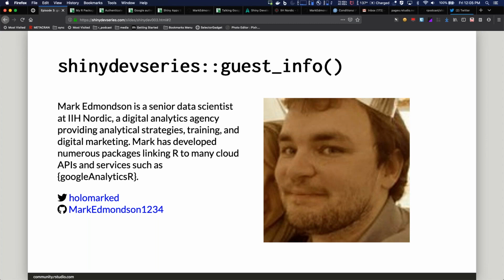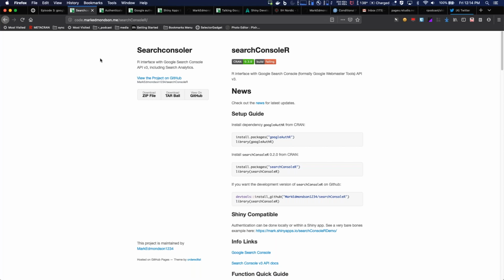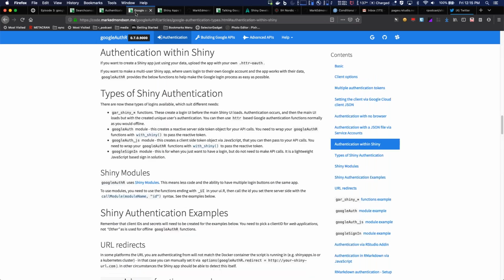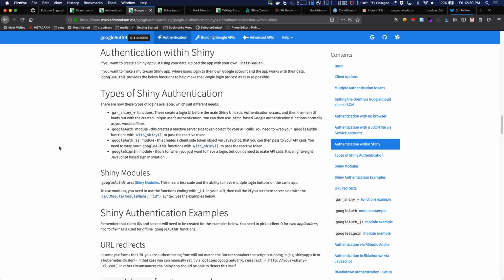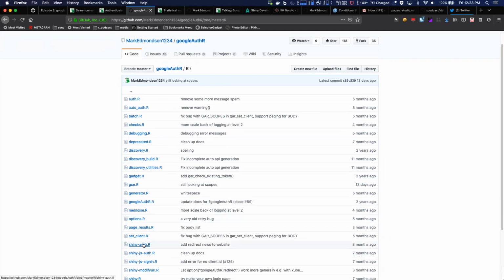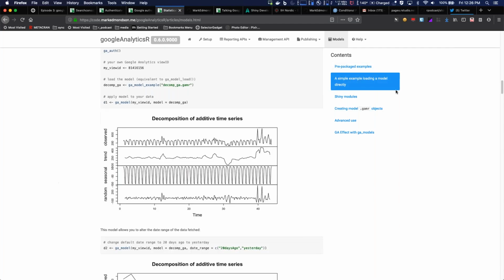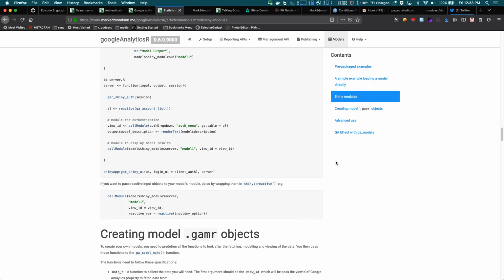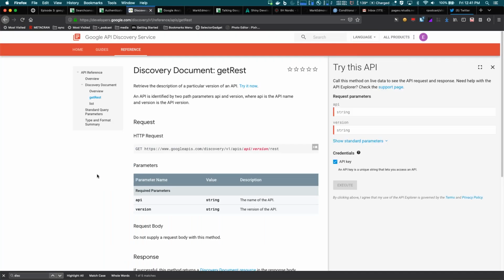Episode 3: {googleAnalyticsR} and linking Shiny to complex APIs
In this webinar originally broadcast live in partnership with RStudio Community, Mark Edmondson from IIH Nordic joins us to discuss how he incorporated Shiny components such as modules with {googleAnalyticsR} and his other excellent packages. We dive in to some of the technical challenges he had to overcome to provide a clean interface to many Google APIs, the value of open-source contributions to both his work and personal projects, and much more.